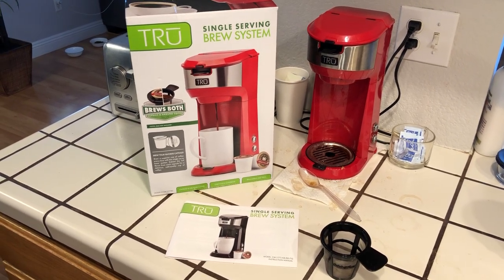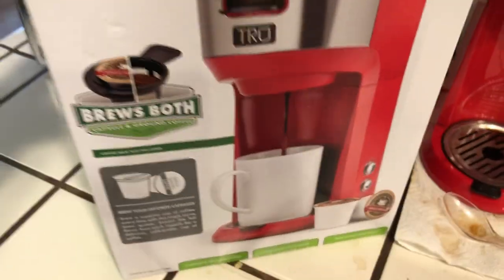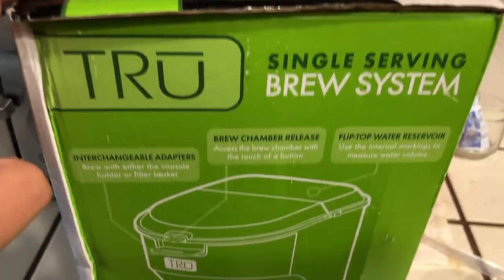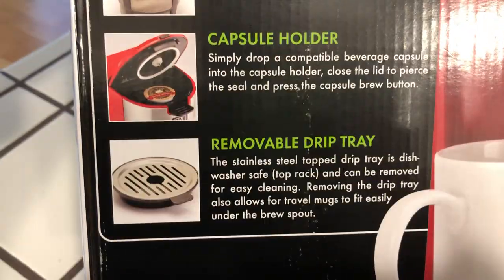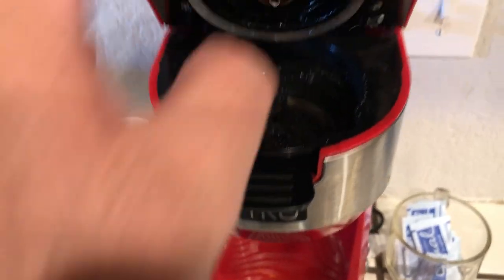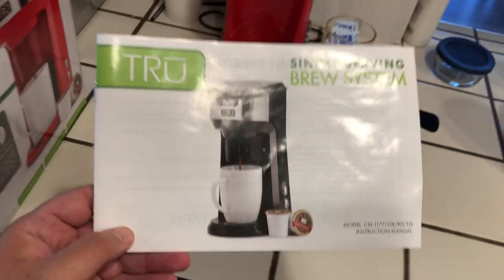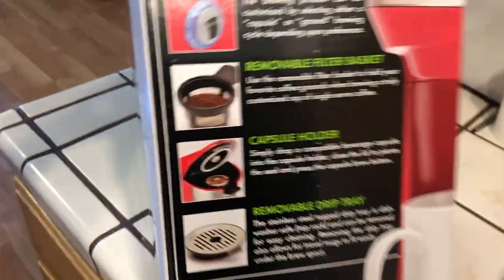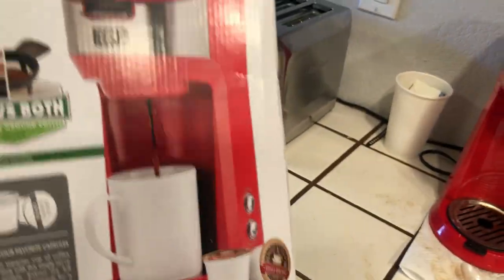TRU SINGLE SERVING BREWING SYSTEM COFFEE MAKER ( COMES WITH K CUP FILTER AND REGULAR FILTER) REVIEW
You get these TRU Single Servinf Brewing Coffee Makers in a couple of colors which are red and black. The price is 19.99.